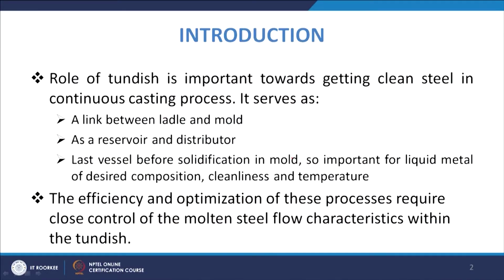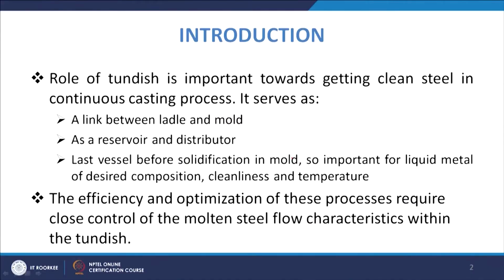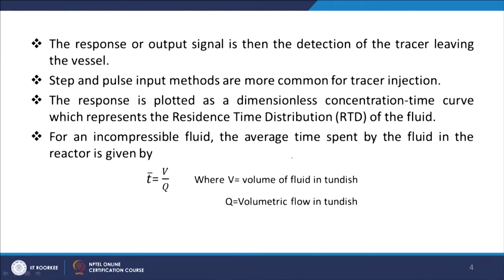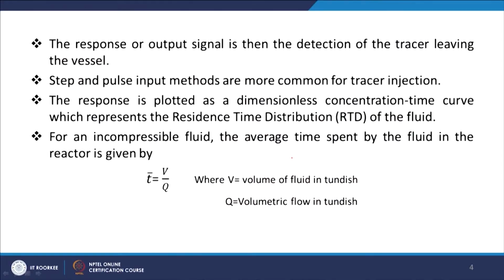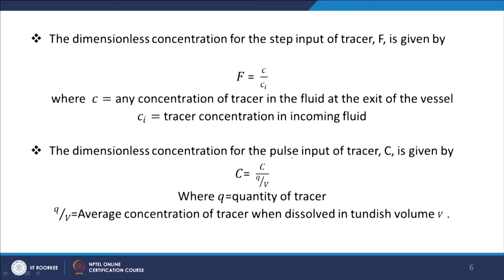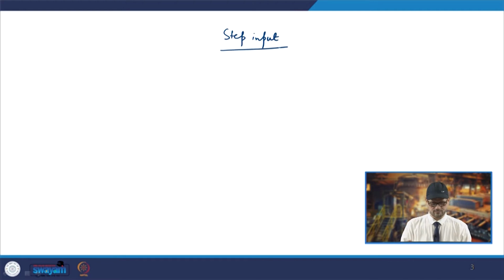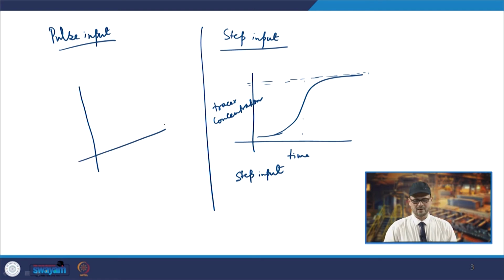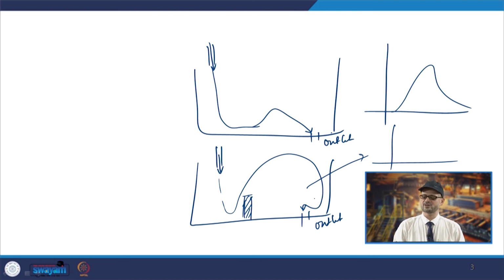Lecture 11: Introduction to Stimulus Response Techniques